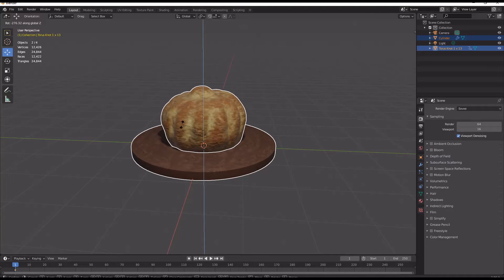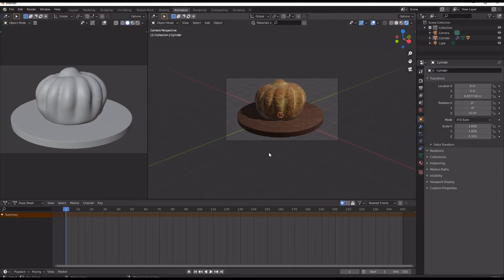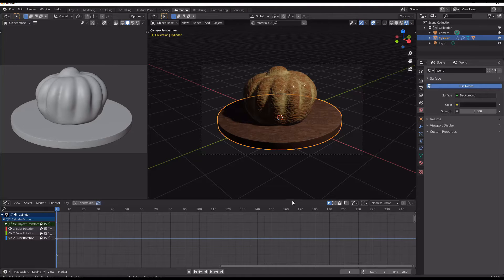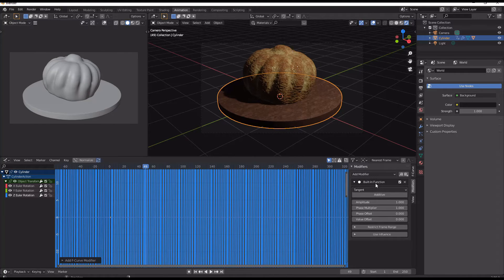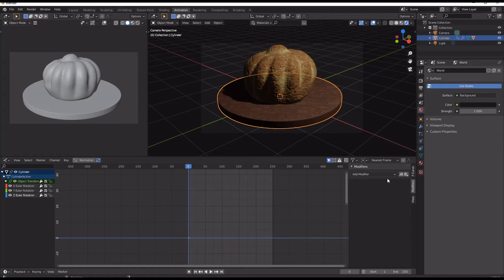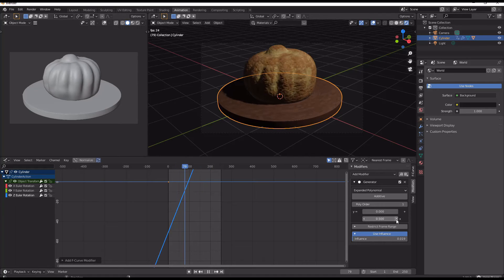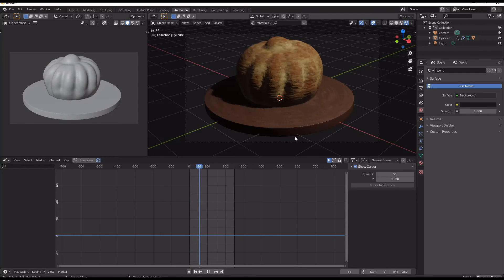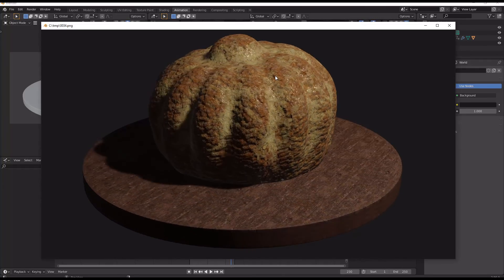blender 2.9 - How to create a continuously rotating animation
a short tutorial on how to create continuously rotating showcase renders in blender 2.9